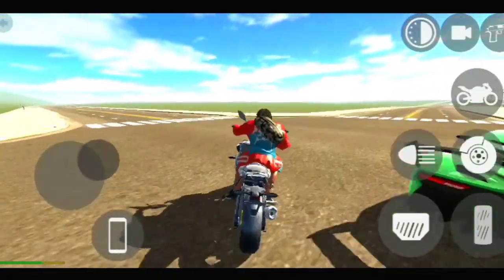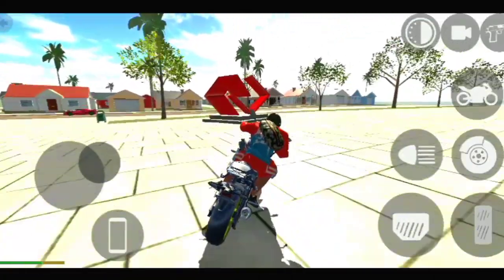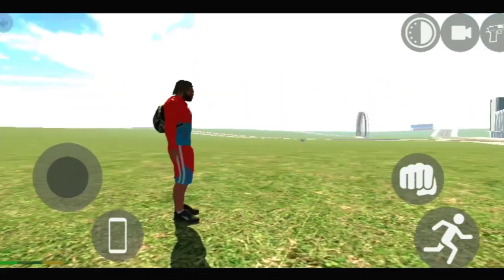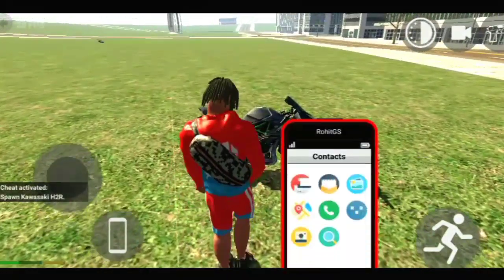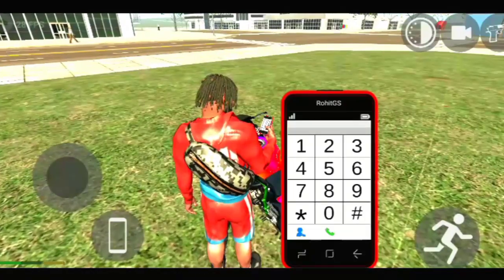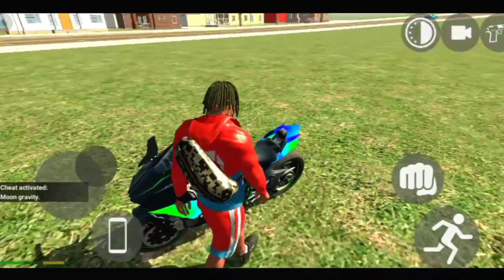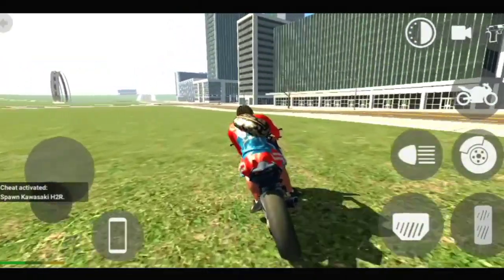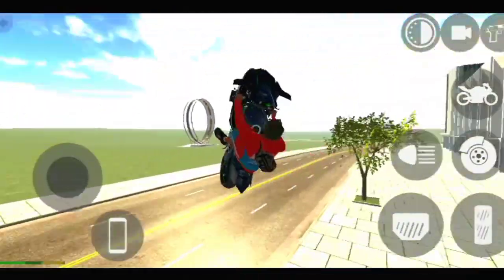Indian Bike Driving 3d New Update | indian bike driving 3d Train cheat code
Indian Bike Driving 3d New Update | Indian bikes driving 3d New Update | Train Cheat Code

indian bike driving 3d all new update
indian bike driving 3d new update police car
indian bike driving 3d new update 2023
indian bike driving 3d new update cheat codes
indian bike driving 3d new update today
indian bike driving 3d new update all cheat codes